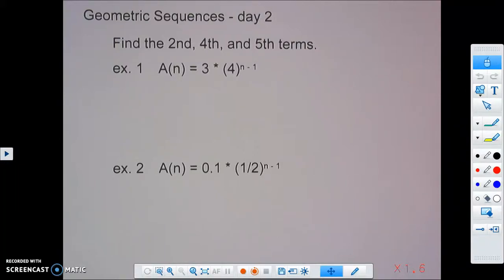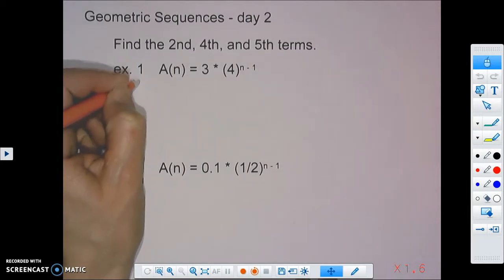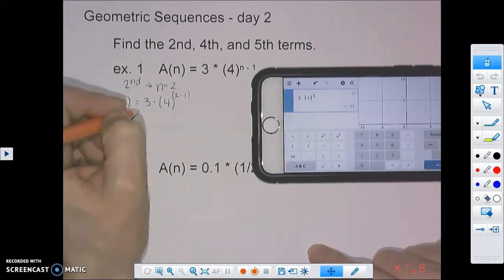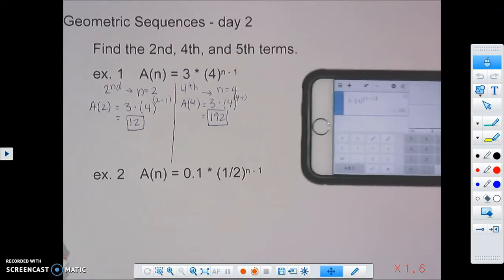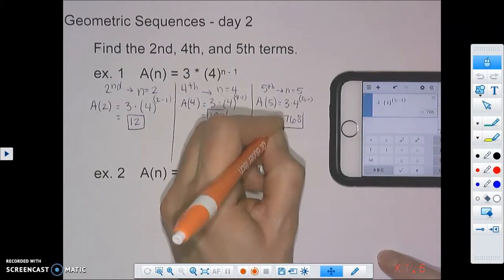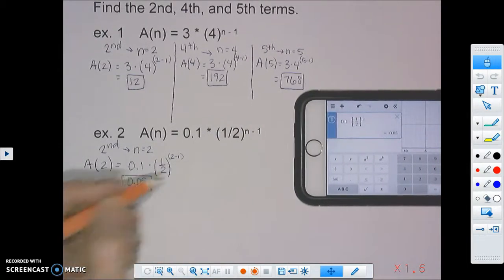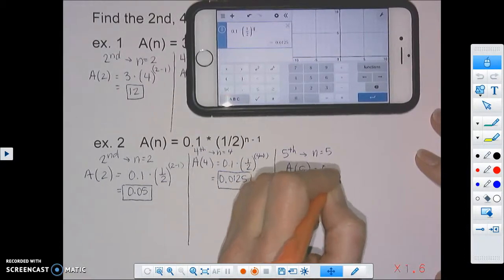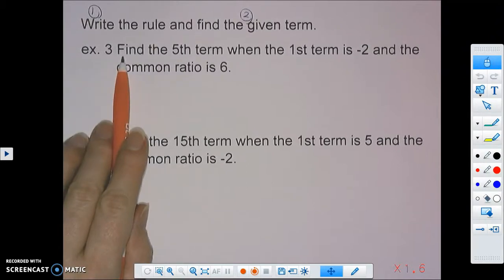Geometric Sequences day 2